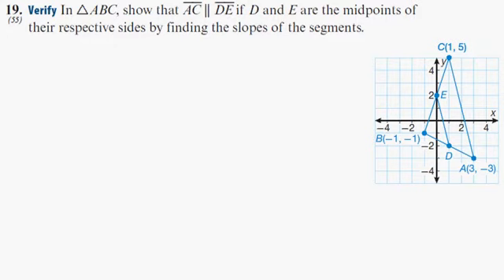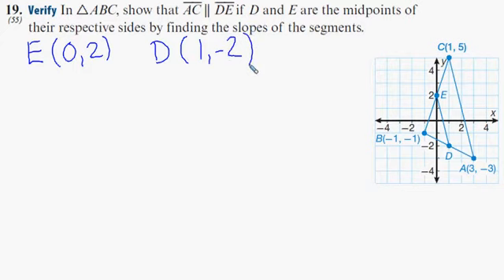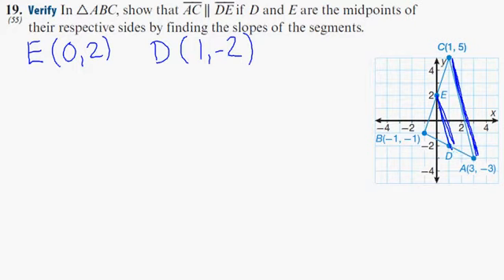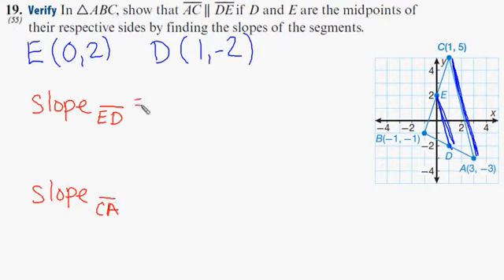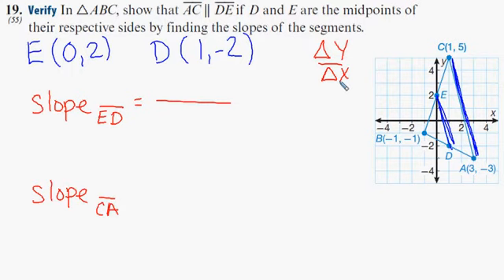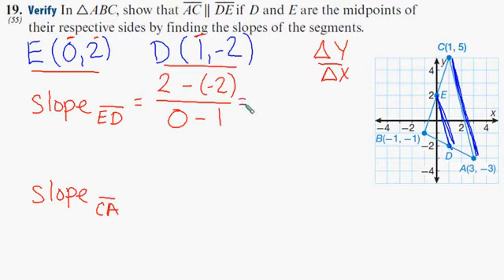G L 57 #19